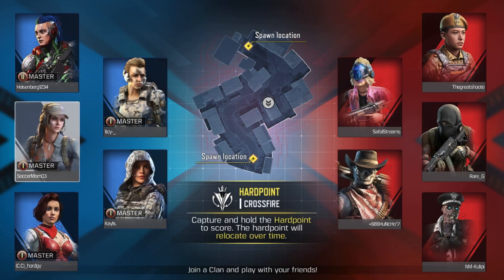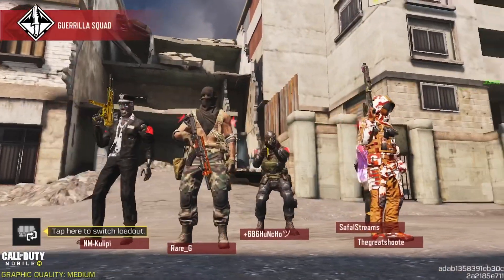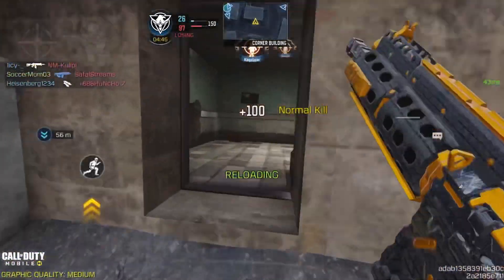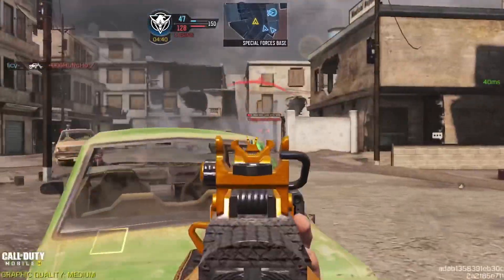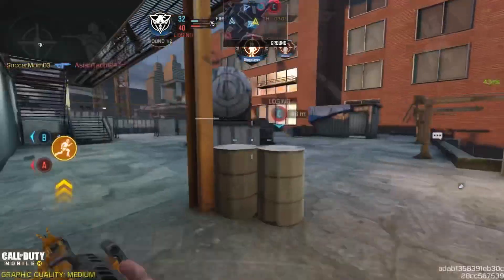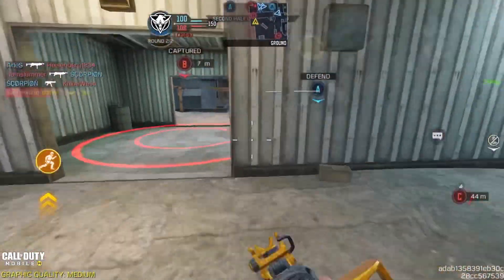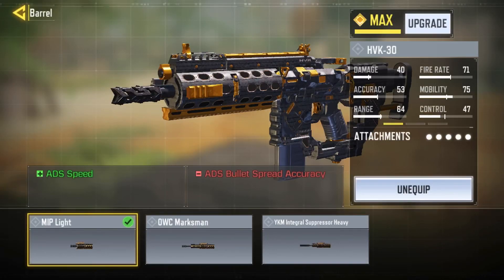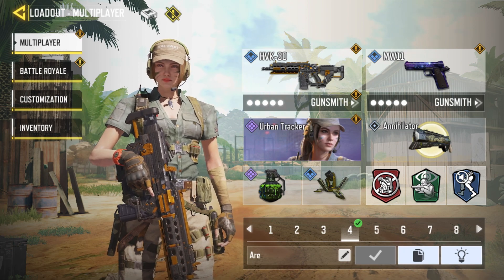BEST HVK-30 LOADOUT/CLASS SETUP (Gunsmith) *NEW* CALLIBER ATTACHMENT op | COD Mobile